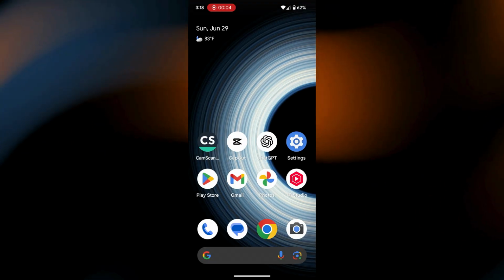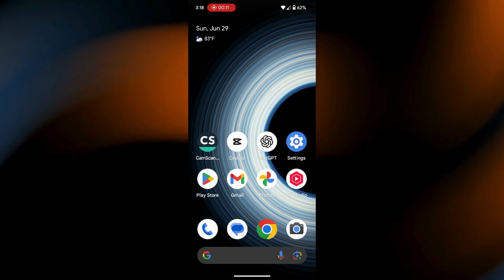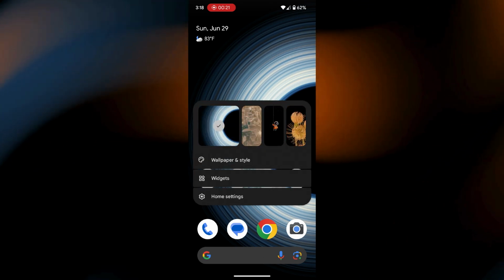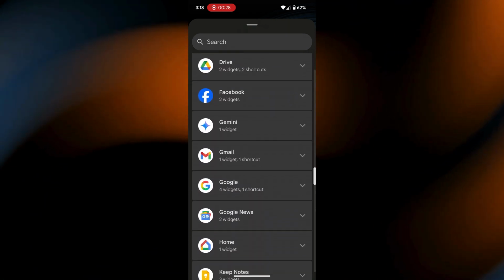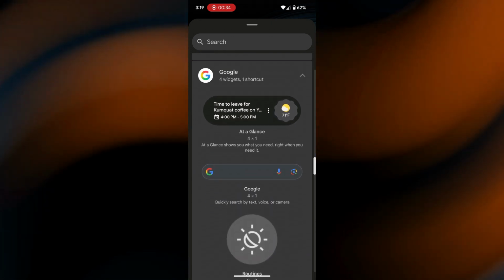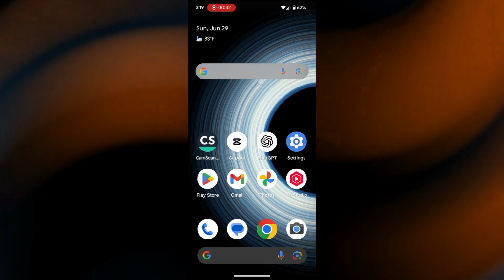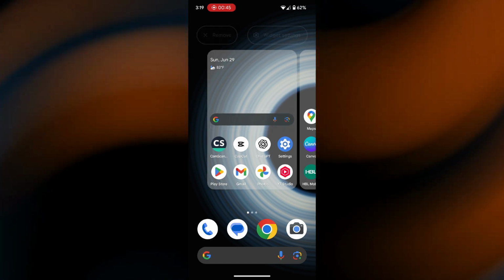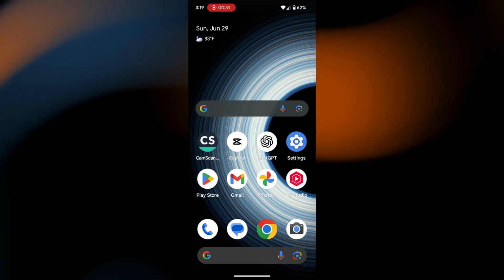How To Add Google Search Bar to Android Home Screen – Full Guide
In this video, you’ll learn How To Add Google Search Bar to Android Home Screen with this full guide. Whether you accidentally removed it or it’s missing after a reset, this tutorial shows you exactly How To Add Google Search Bar to Android Home Screen on any Android phone or tablet.

This method works with Samsung, Pixel, OnePlus, Xiaomi, and more running Android 11, 12, 13, and newer.

🔍 In this guide, you’ll learn:

How To Add Google Search Bar to Android Home Screen using widgets

How to resize, move, or customize the Google widget

What to do if the search bar doesn’t appear

Bonus tip: how to use voice search directly from the home screen